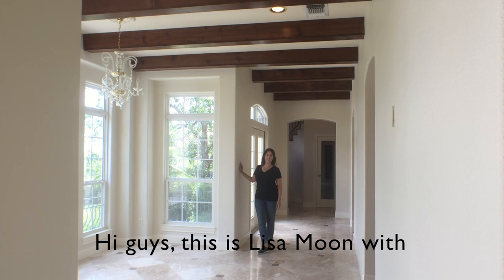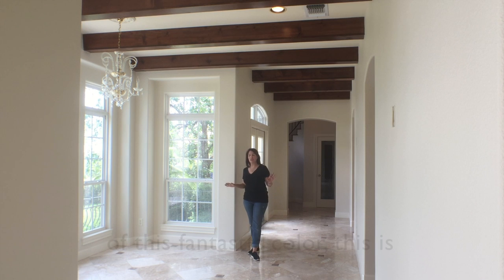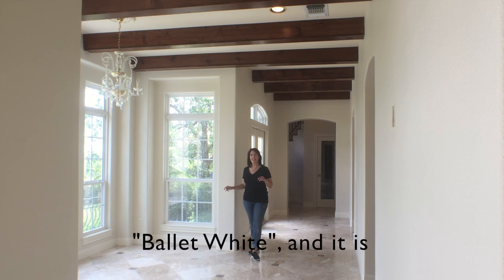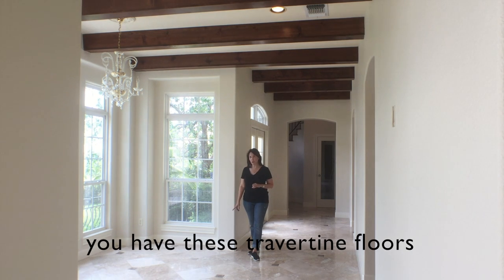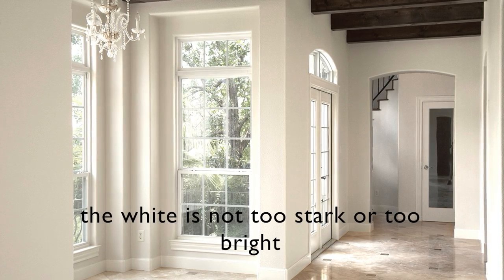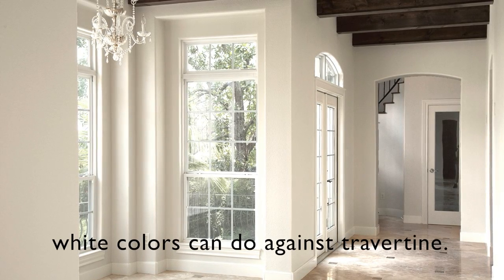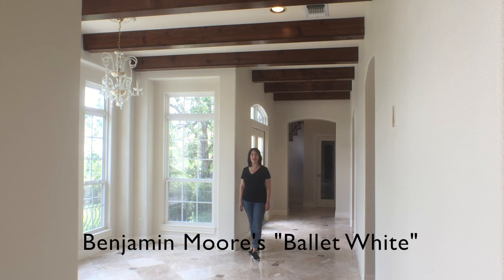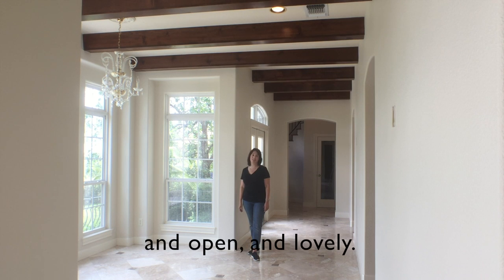The Perfect Soft White: OC-9 "Ballet White"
Need the perfect soft white?  We love Benjamin Moore's BM OC-9 "Ballet White"!  Here's an example by Paper Moon Painting, transforming a formerly dark house into a light, fresh home that feels airy and pleasing.